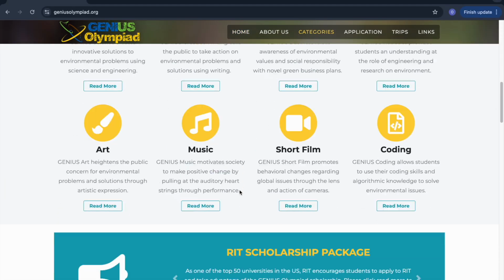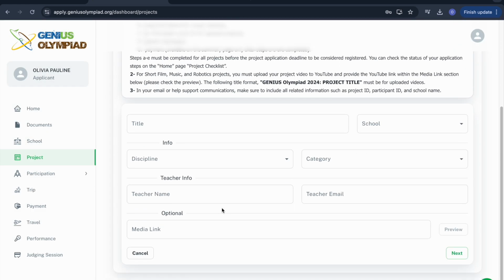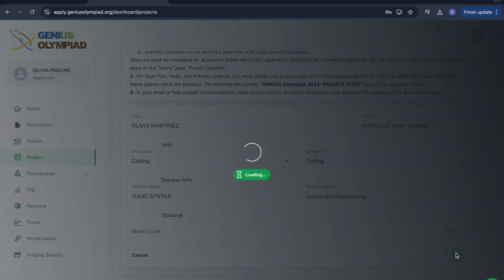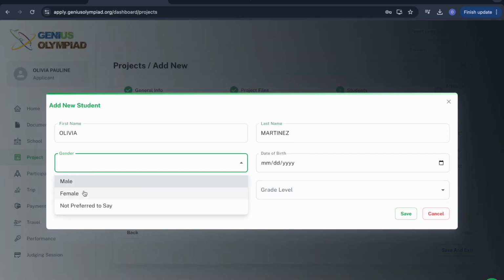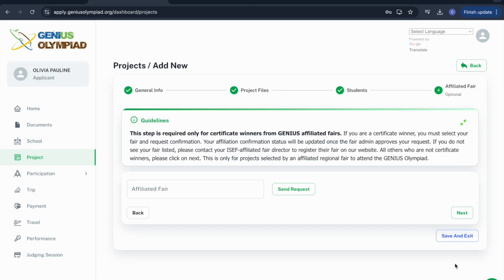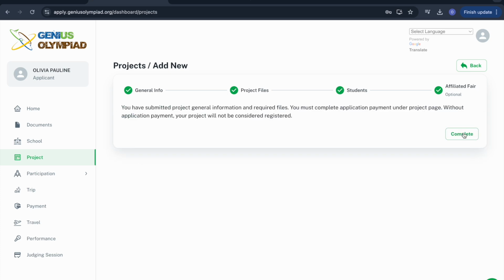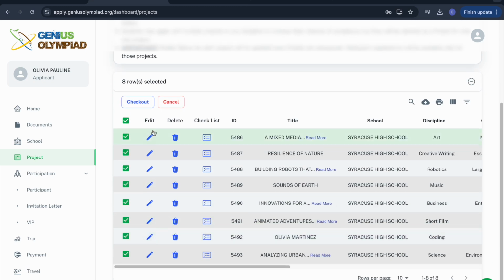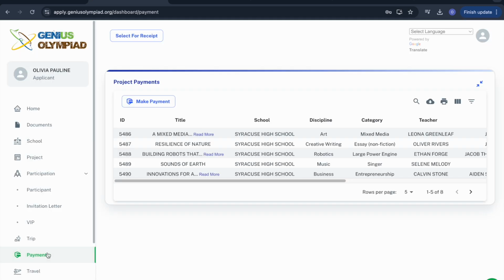How to Apply for the GENIUS Olympiad CODING Category: Step-by-Step Guide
This video will guide you through each step of the application process, from registering on the GENIUS Olympiad website to uploading your project documents and completing the payment. We’ll cover how to fill out project information accurately. Follow along to ensure your application is complete and ready for submission! Don’t forget to check that everything is finalized before submitting.

Make sure to follow along and pause as needed. We’re excited to have you join the Genius Olympiad community!